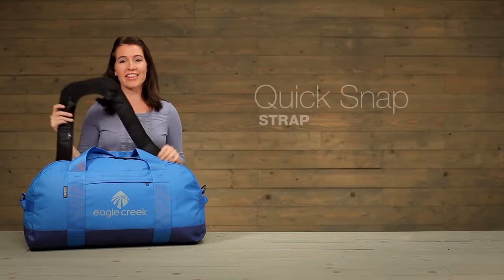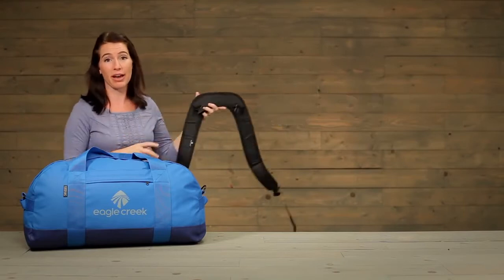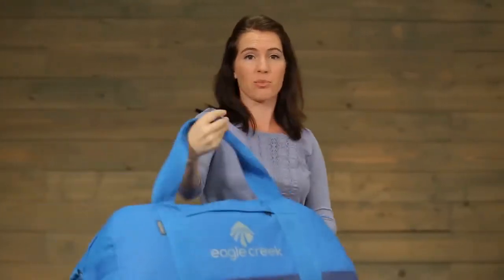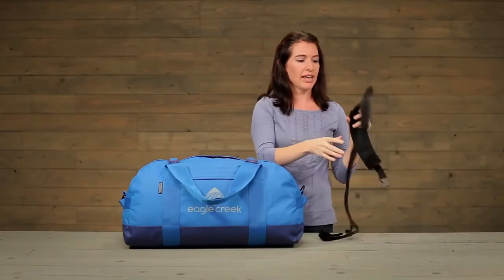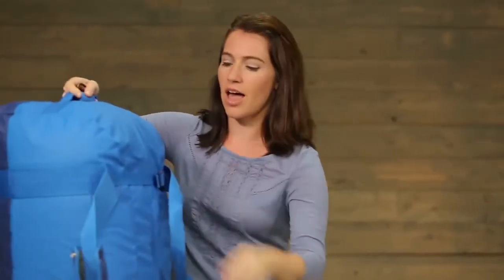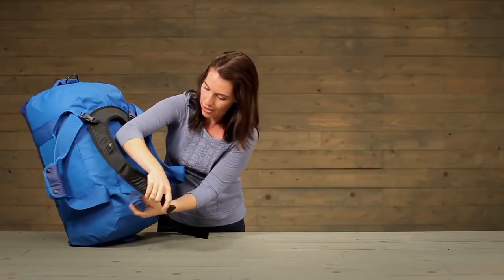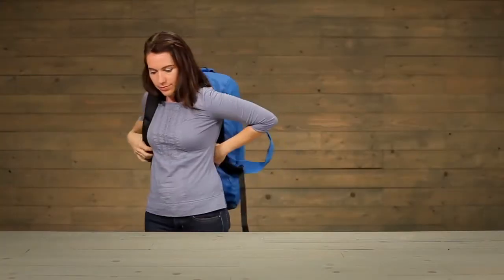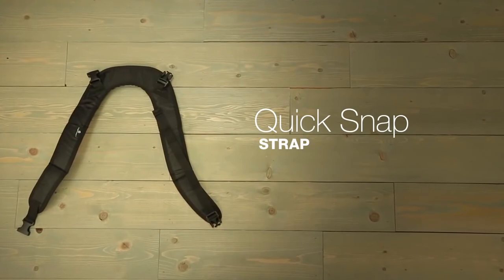Easily Convert Your Bag with This Trick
Want more travel versatility? You got it. Convert your Eagle Creek No Matter What Duffel from a shoulder bag to a backpack in just seconds with the quick snap strap!